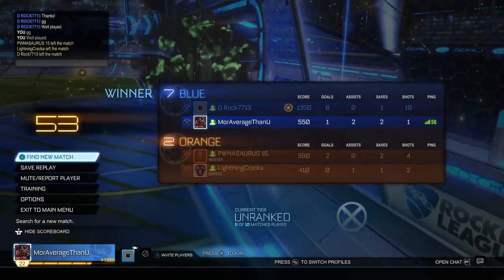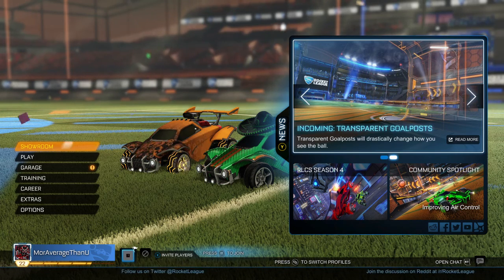Autumn Update is Live! AND ITS AWESOME! (Rocket League)